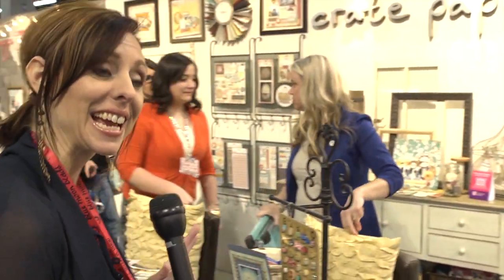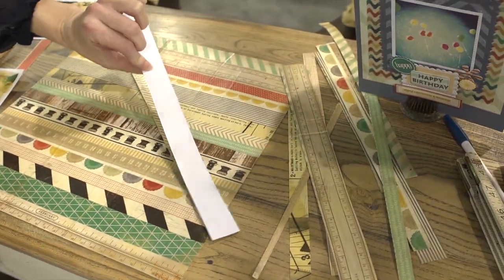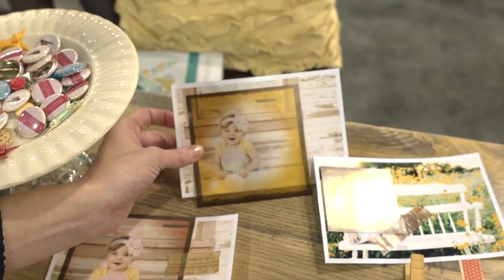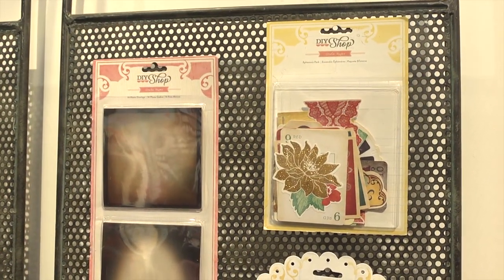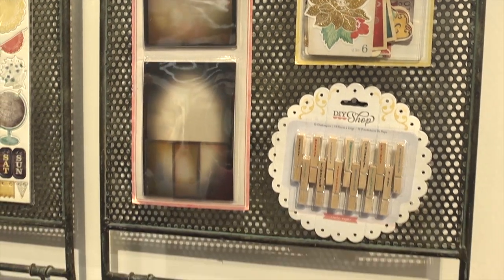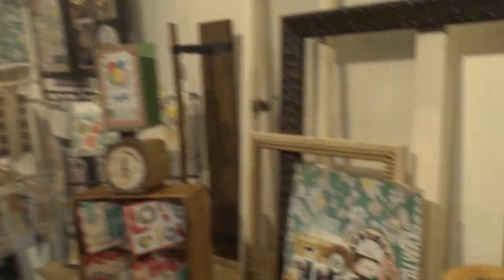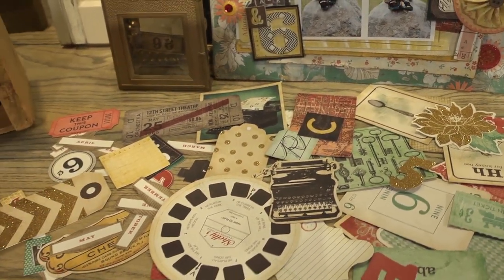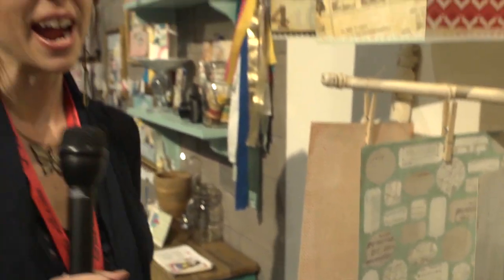Crate Paper New Products at CHA 2013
- See the new products from Crate Paper at CHA 2013. With Noell Hyman from Paperclipping.com.